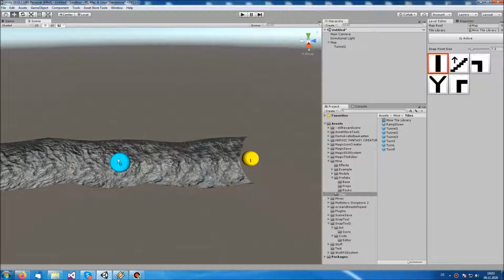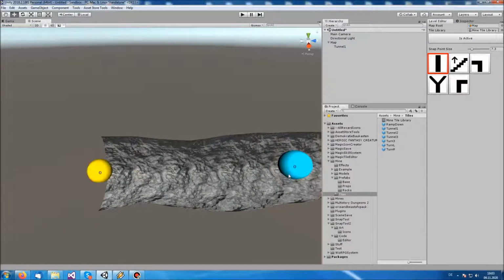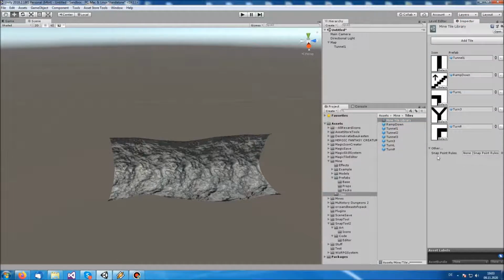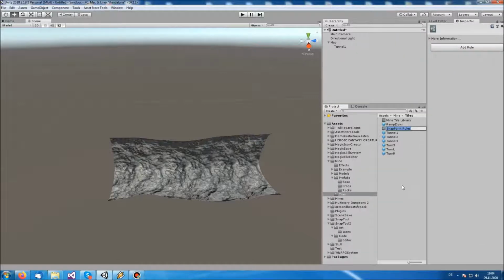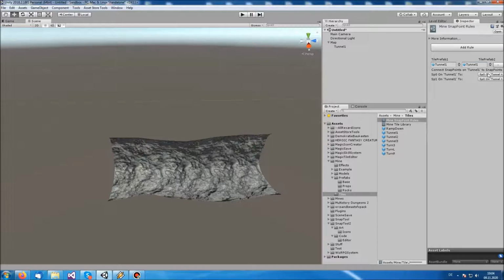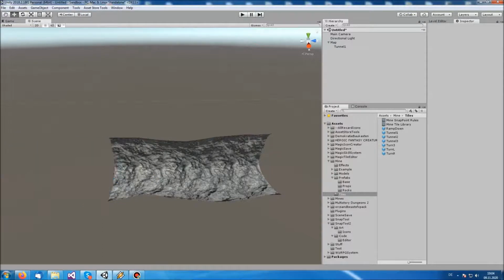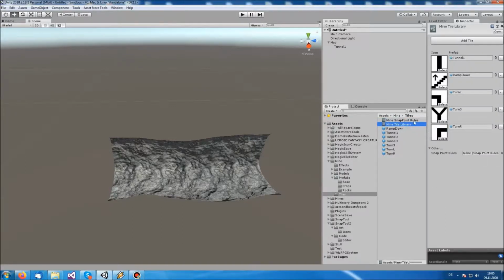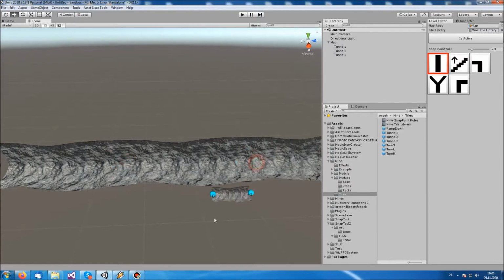SnapTool2- SnapPoint Rules